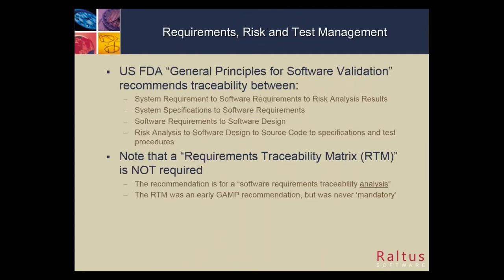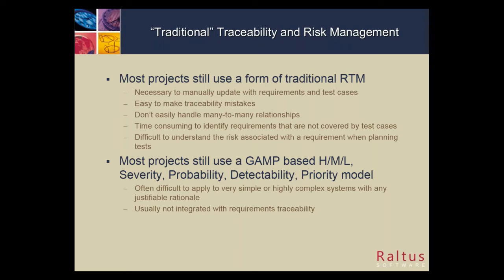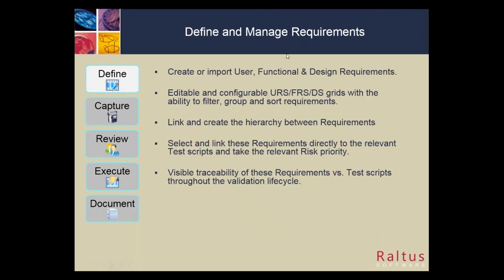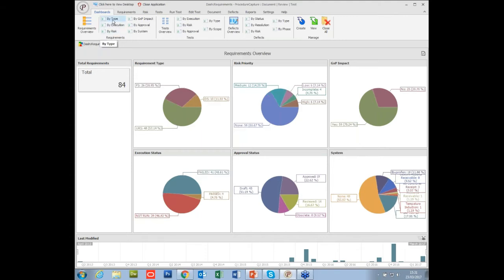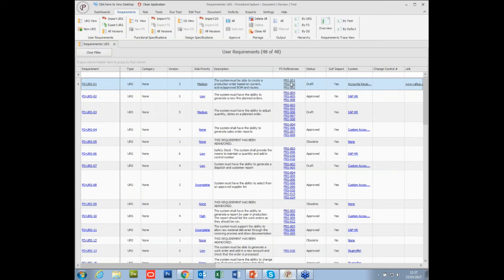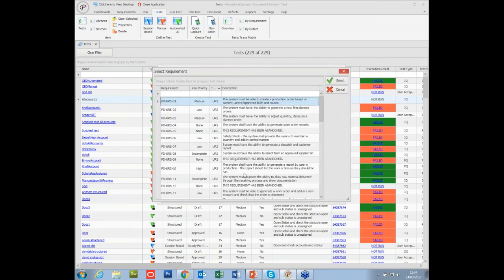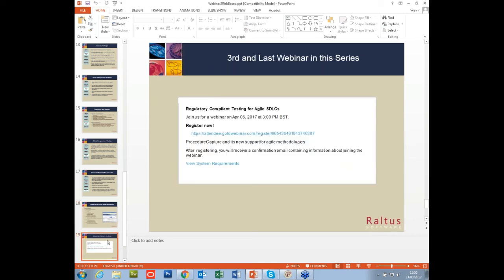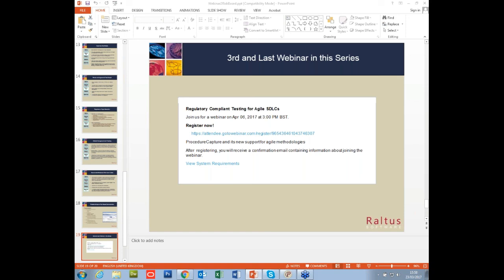Integrated Requirements, Risk and Test Management in Life Sciences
ProcedureCapture - Requirements management and risk management throughout the validation lifecycle.